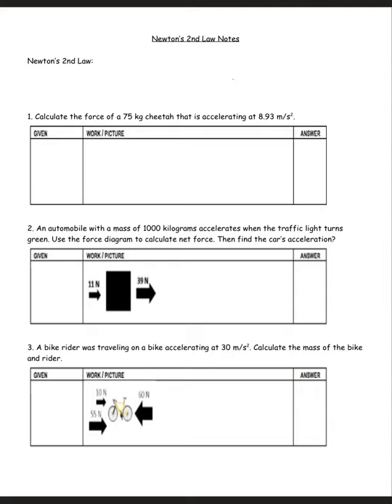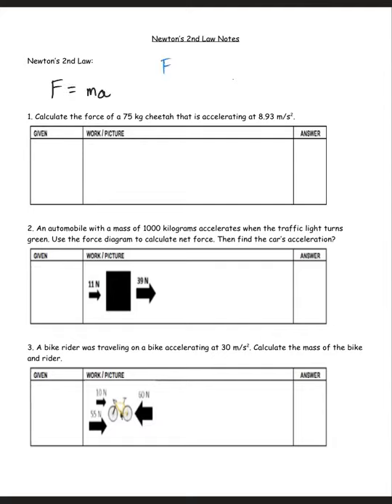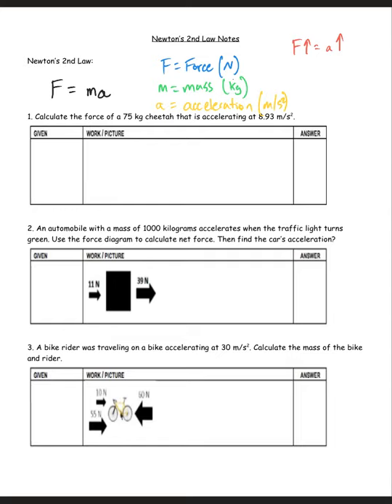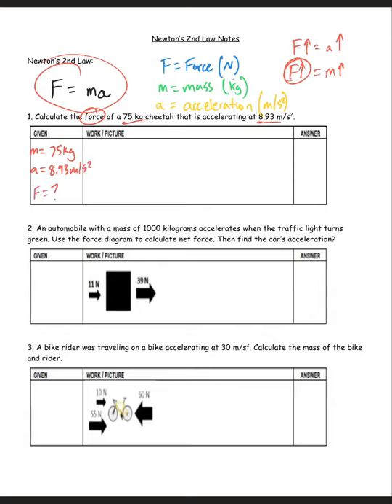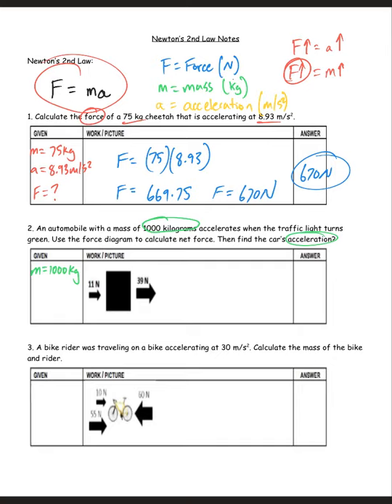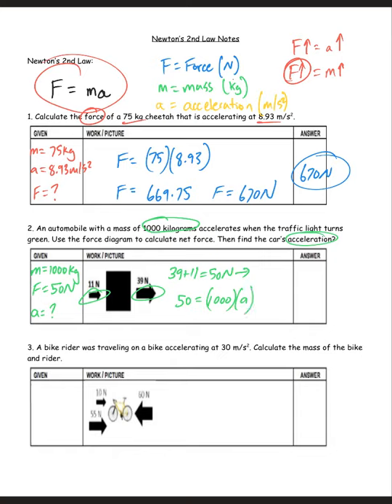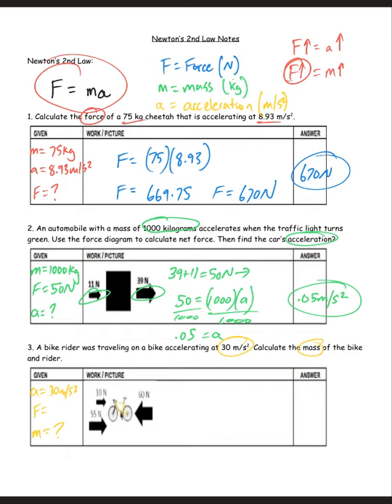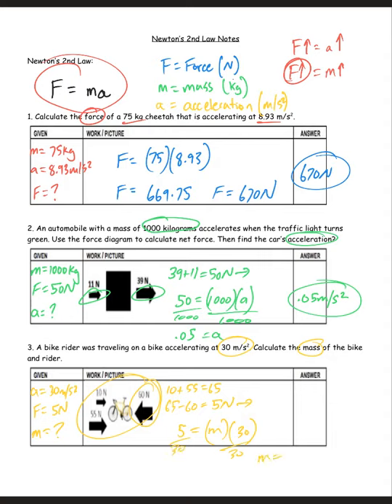Newton’s 2nd Law video notes